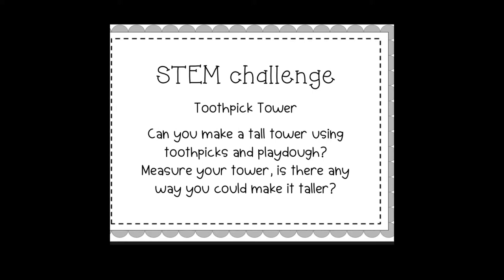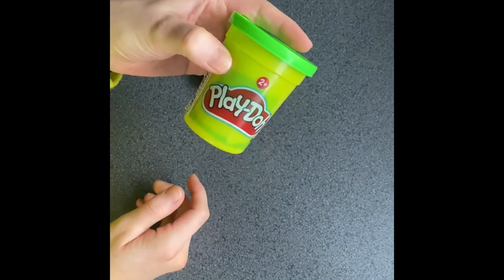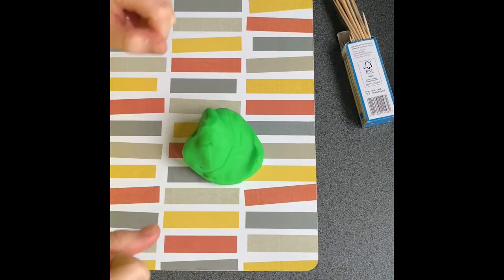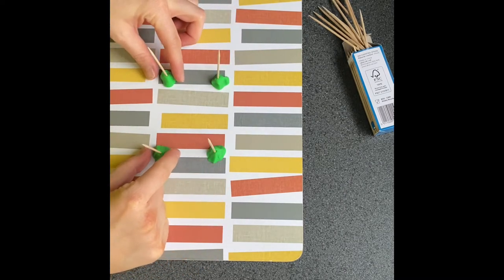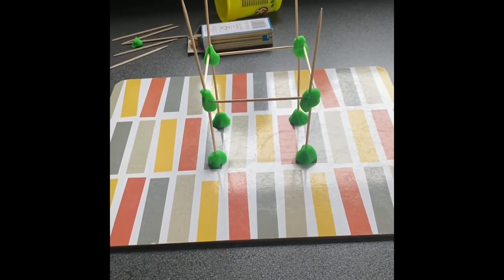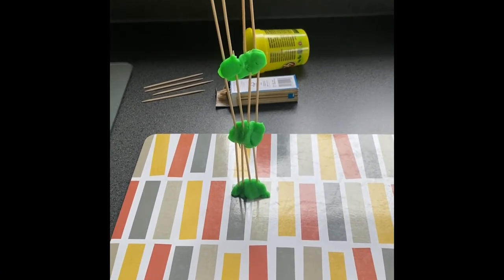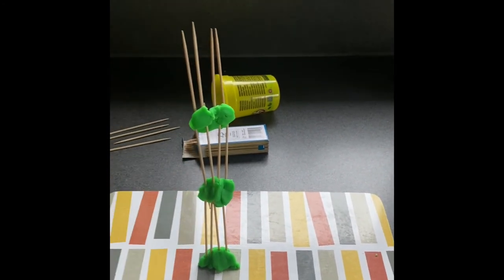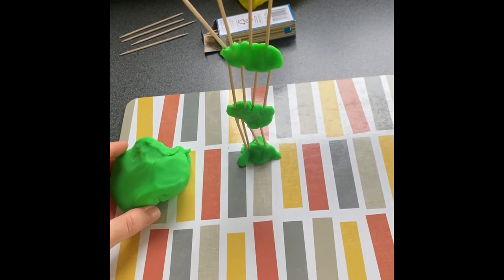STEM - Toothpick Tower